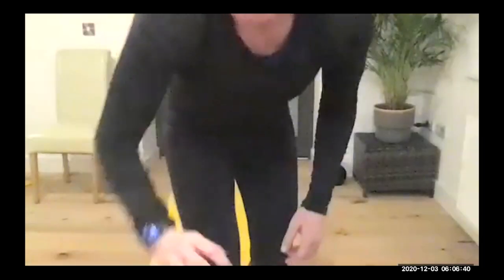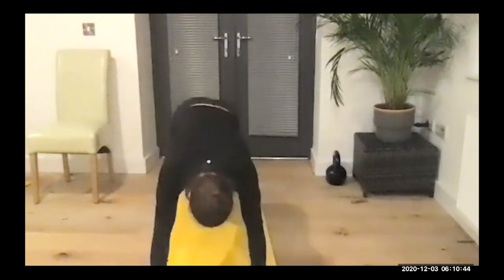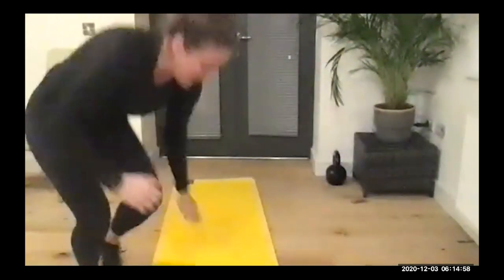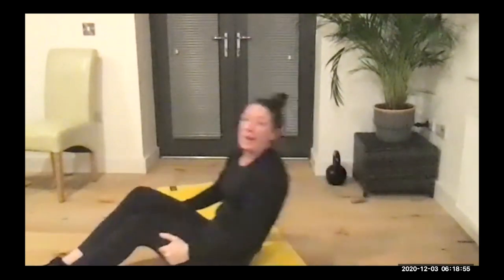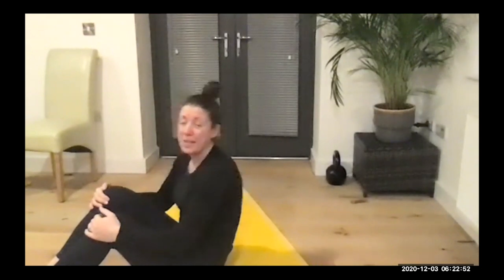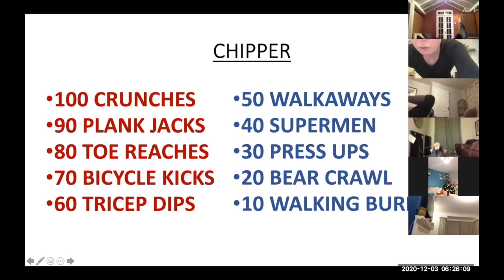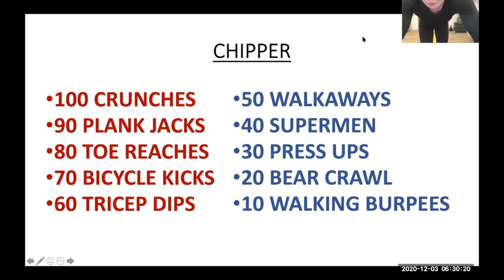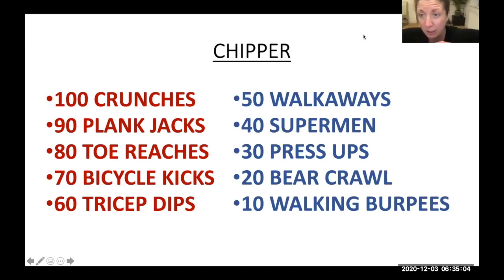LIIT THURSDAYSDAY 03:12:20 HD 720p